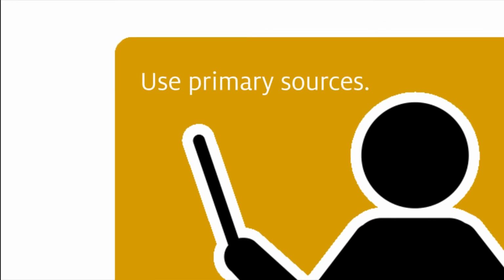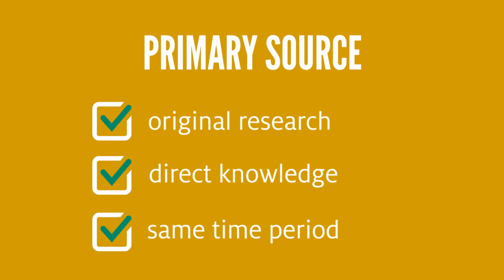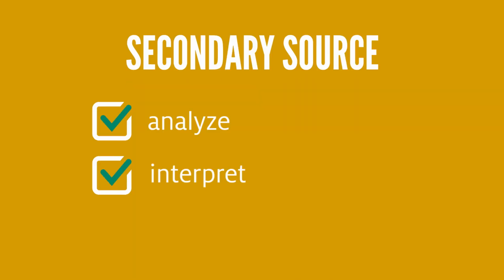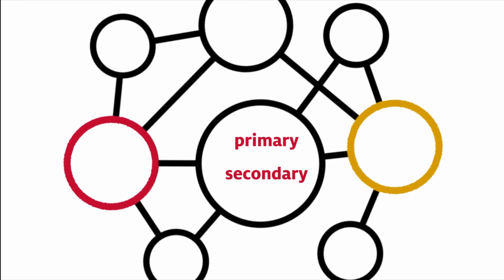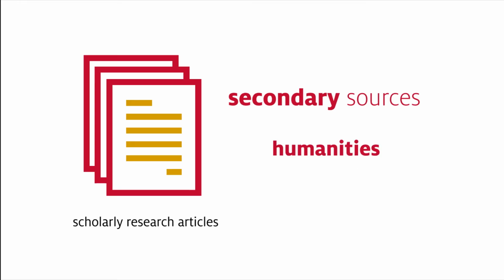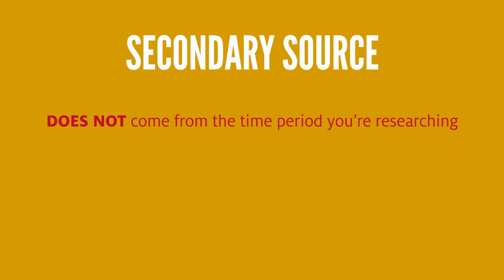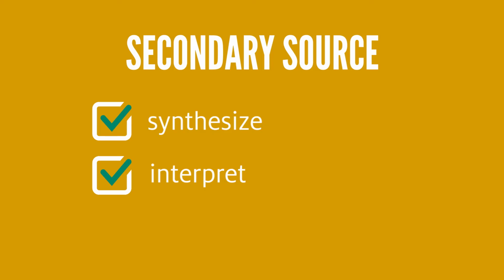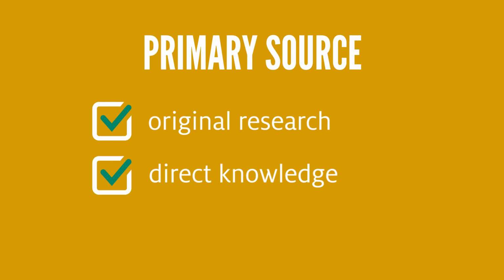What are primary and secondary sources?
Sometimes during the course of your research, your instructor may ask you to use primary sources. But what is a primary source, and what distinguishes it from a secondary source?

A primary source is a firsthand account of a topic, generally created by someone who had direct knowledge of the event or topic described, and created during the time period being studied.

Examples of primary sources include research studies, statistics, data, diaries, letters, interviews, art, maps, videos, legal documents, government documents, and even a Tweet or other form of social media.

Secondary sources analyze, interpret, and synthesize primary sources.

Examples include books, and scholarly and magazine articles that interpret or analyze previous findings.

However, it’s important to keep in mind that whether a source is a primary or secondary source will depend on the context in which it’s used, and primary and secondary sources are different depending on the discipline or subject area.

For example, original, scholarly research articles are considered primary sources in the sciences and social sciences, but are generally considered secondary sources in the humanities.

Let’s say you’re conducting historical research about the incarceration of Japanese Americans during World War II, and in the library you find a collection of letters from the 1940s written by a family who lived in the internment camps.

Those letters would be considered a primary source because they offer first hand accounts of the event you are studying, written by people with direct knowledge of the event.

Later you find a scholarly book on the topic of Japanese American internment written by a researcher from the 1990s. It is considered a secondary source, because it does not come from the time period you’re researching and does not offer first hand evidence of the event.

Instead, it synthesizes and interprets various primary sources about the event to make its argument.

Now let’s say you’re writing a research paper for your health sciences class about the human immune system and you find several scholarly articles describing original research about new treatments for autoimmune disorders.

Those would be considered primary sources because they provide a full description of original research and were written by scholars with direct knowledge of the topic.

You also find a textbook about the human immune system that provides a comprehensive overview of the subject. That’s considered a secondary source because it synthesizes and analyzes previous research findings.

If you still have questions about primary and secondary sources, contact UH Libraries for help.